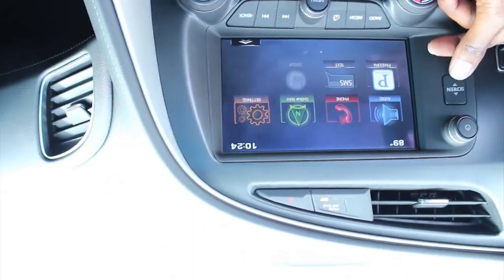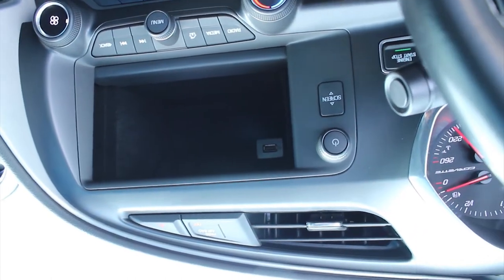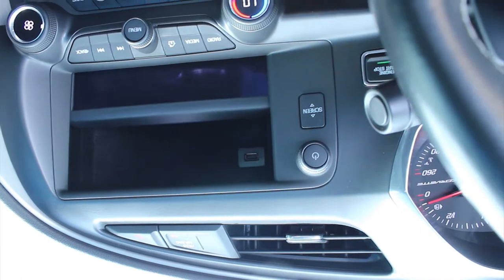2015 C7 Corvette with a Sleeper Procharger Setup - Yes, it's for sale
I'll be honest, when I first drove this car I didn't realize right away it was Procharged.  I suspected it may be, definitely knew it wasn't stock.  Longtube Headers, Corsa Catback, fuel system upgrades and a Procharger setup was all confirmed by the guys back at the shop. Crazy.  Had to be on low boost, butt dyno says ~5psi.   Lovely sound.

The BEST Shop lights for under $50
Our Amazon Store